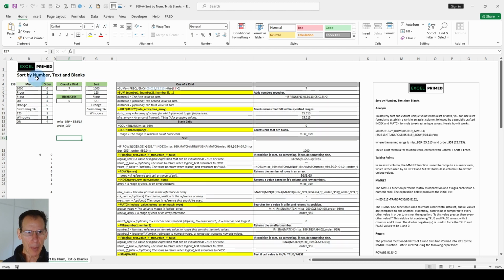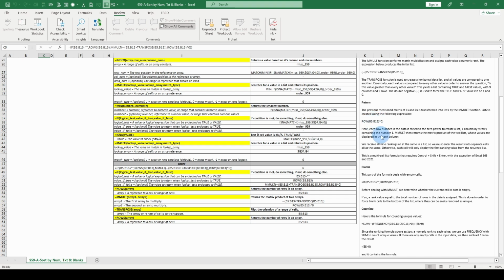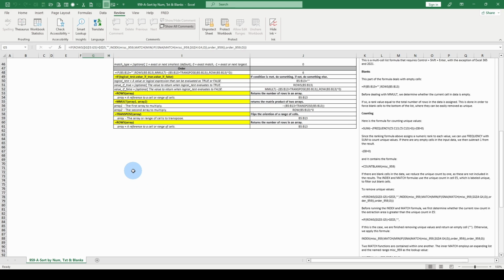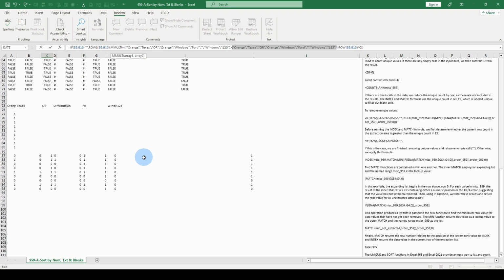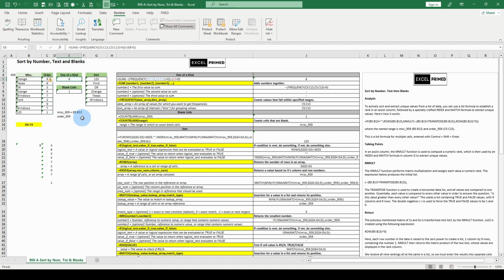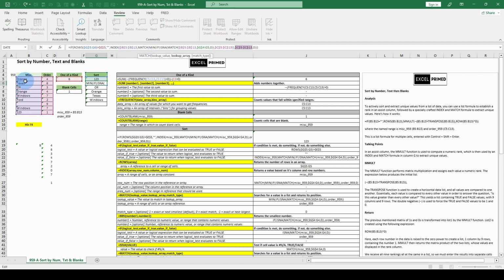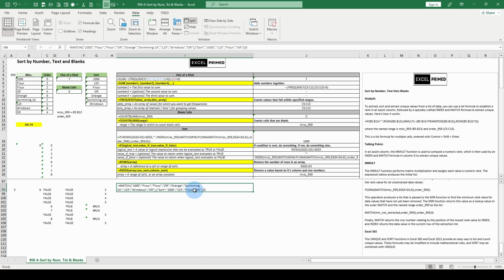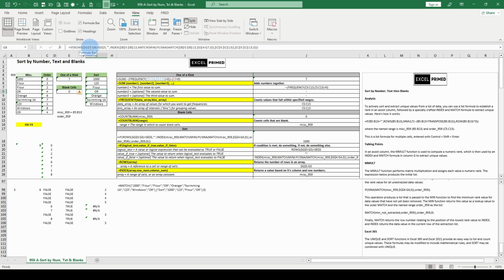Why Sorting Mixed Data In Excel Is Harder Than It Looks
Ever wondered how to cleanly sort numbers, words, and blanks in Excel—without messy formulas or manual edits? This video shows you a smart, scalable method that works across versions.

Sorting mixed data in Excel just got a whole lot easier. What you’re about to learn about organizing numbers, text, and blanks might seriously change how you clean up spreadsheets forever.

In this video, we expose the biggest misconceptions about Excel sorting—from why blanks always mess up your order to how a ranking formula can extract unique values with precision.

Whether you’re new to Excel or think you’ve mastered it, you’ll walk away with a method that most users never discover.

👇 Let us know if you’ve ever faced confusion with Excel sorting!